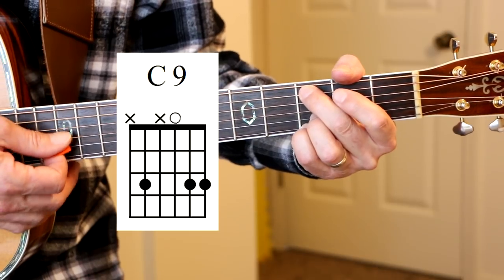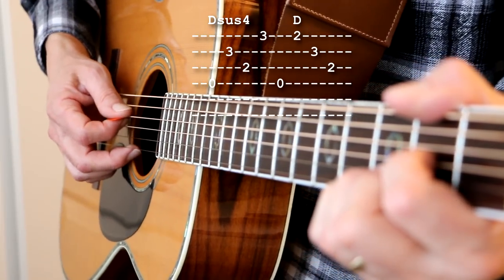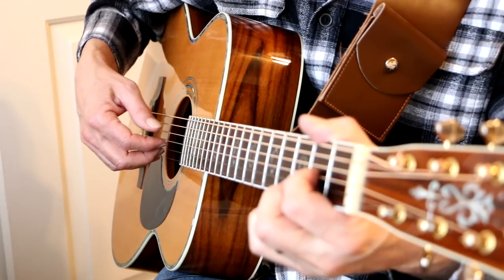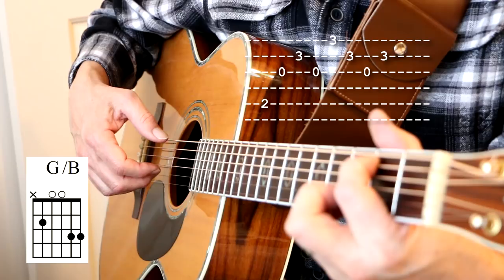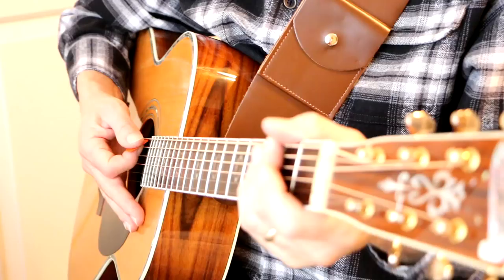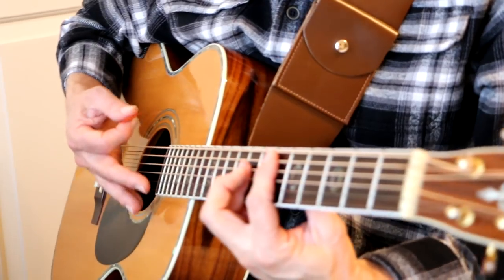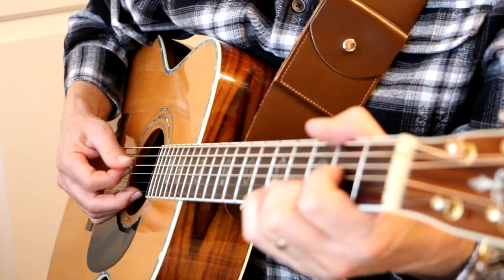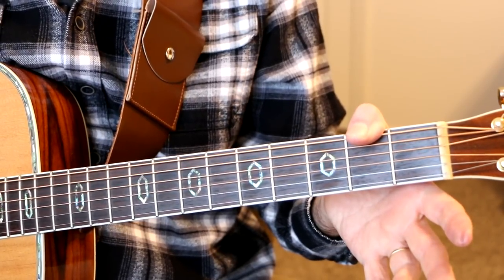More Than A Feeling Guitar Lesson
"More Than a Feeling" is a song written by Tom Scholz and first released by the rock band Boston as the lead single from their self-titled debut album on Epic Records in September 1976.
Standard tuning - E A D G B E

1:00 Chords
2:43 Right hand picking pattern with tab
4:12 faster right hand picking pattern with a pick
4:37 fingerpicking pattern
5:03 slow fingerpicking pattern
7:15 Chorus
12:30 Musical interlude between Chorus and Verse
14:25 Bridge chords

Blueridge BR-73 - guitar

Here is a link to gear that I use

Take care,
Hal Stead

My favorite place for you to connect. You don't have to be a patron. We have public videos posted there.

$1 a month. Anyone can do that !